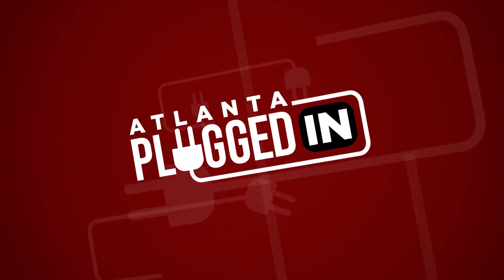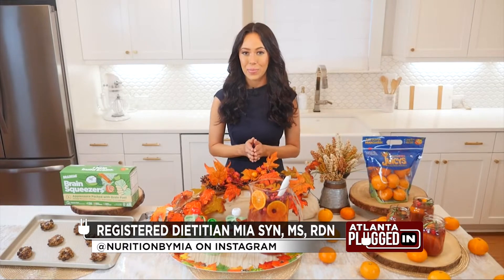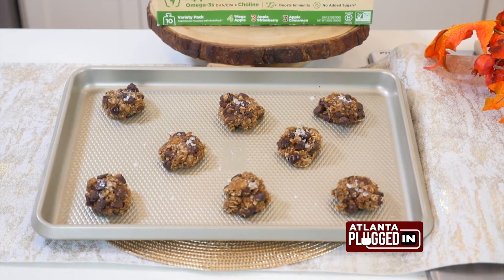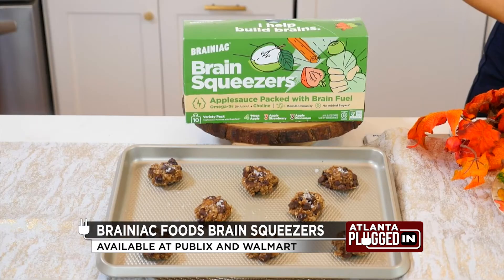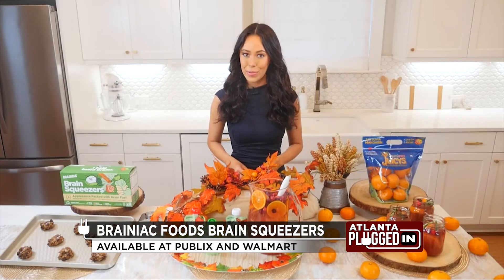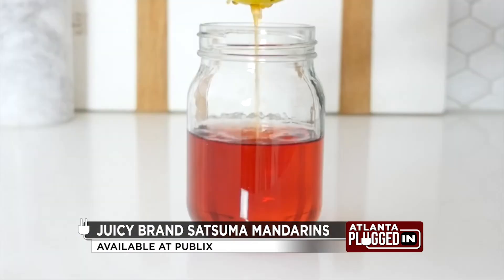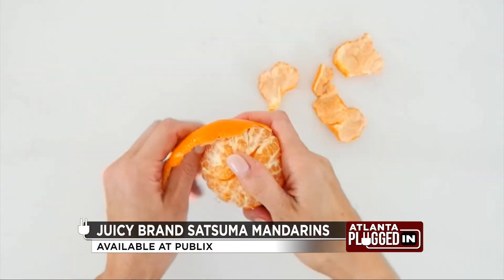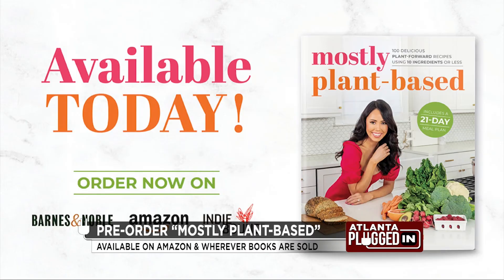Nutritious Holiday Recipes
Registered Dietitian Mia Syn shares nutritious holiday recipes. Pre-order “Mostly Plant-Based” on Amazon and wherever books are sold. Follow Mia on Instragram @nuritionbymia.

Connecting Atlanta and Getting Results - one story at a time!